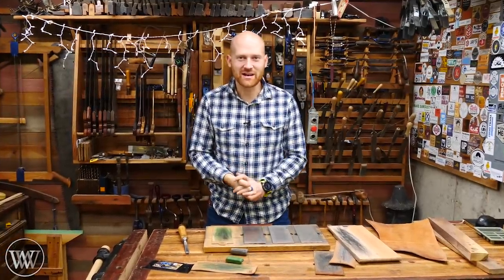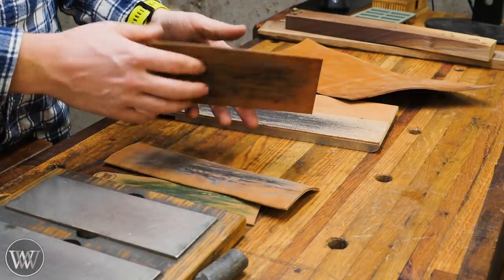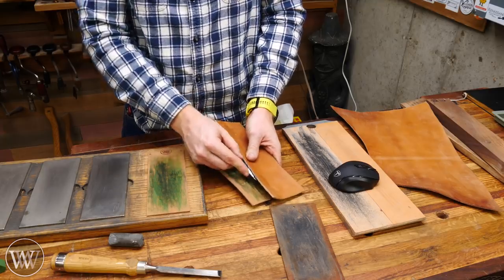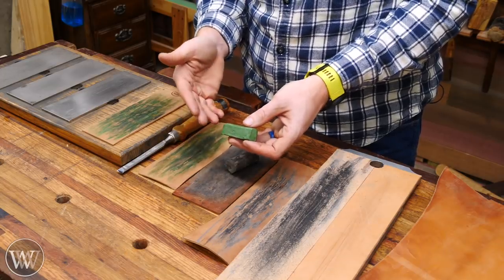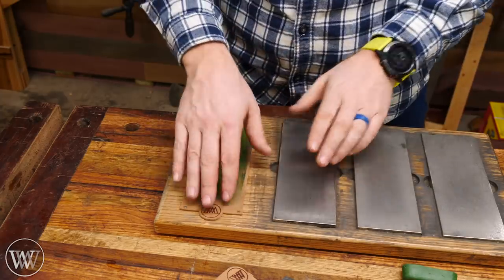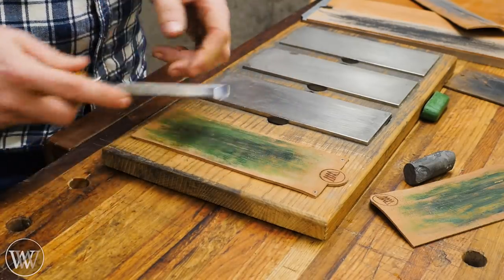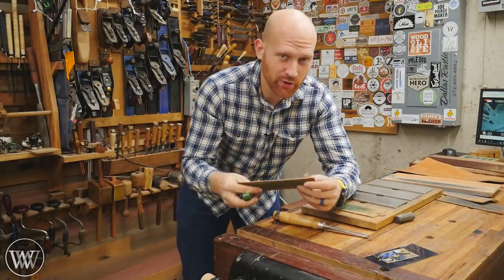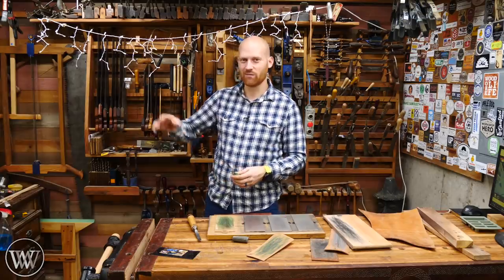All About Strops for Woodworking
The strop changed my woodworking forever. Having a good stropping system will keep your tools sharper and make the work faster. in this video we will be looking at different types of strops, types of honing compound, what buffing compound is best, how to make a strop, and much more.

Sharpening plates I use
the Extra course, Medium Fine and the Extra Exta fine.

Kyle Prince -
Travis Reese -
William Fleming -